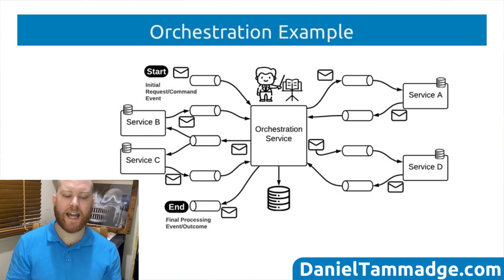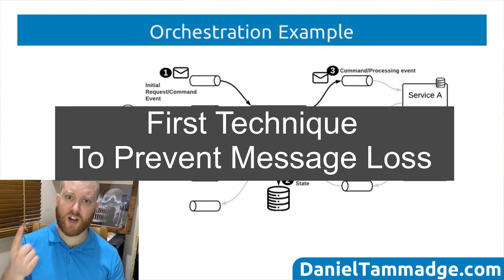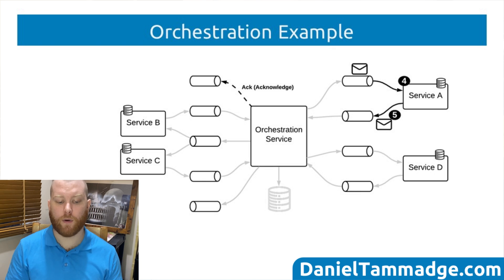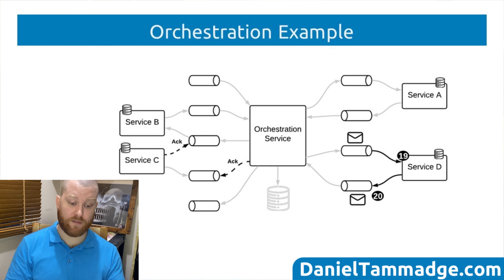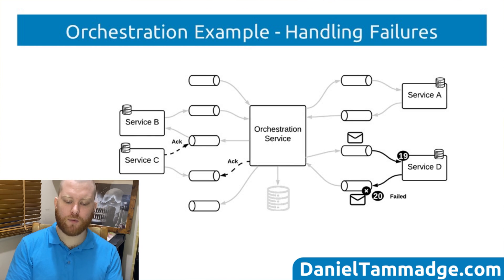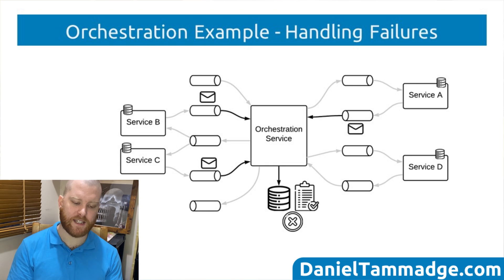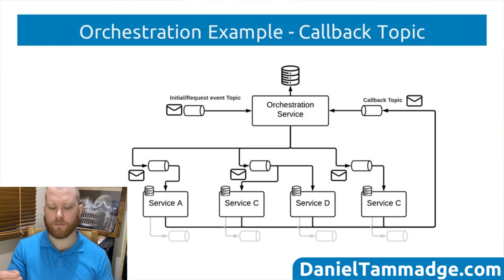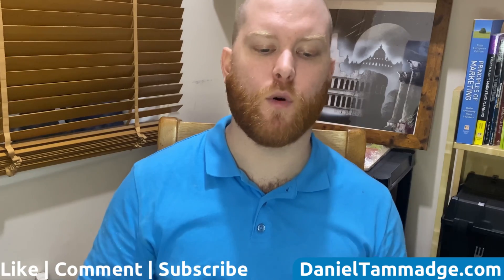What is Orchestration? How to implement it using Apache Kafka and 3 tips to prevent message lose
In this video, I will be running you through
- What orchestration is
- 7 important points
- An example showing an event-driven system using orchestration based on Apache Kafka where I will go through a happy flow and also show you how to handle failures.
- 3 techniques to prevent message loss
- Trade-offs with a central orchestration service

1:52 - 7 key points
3:46 - orchestration example and 3 ways to prevent message loss
8:34 - handling failures and rollbacks
10:30 - how to prevent race conditions with callbacks and streaming
12:18 - trade offs with a centralised orchestration service

I use for my diagrams & where I use my pro subscription to find images for my content